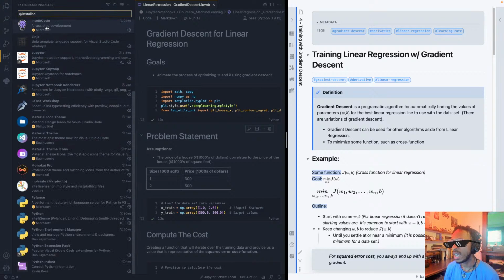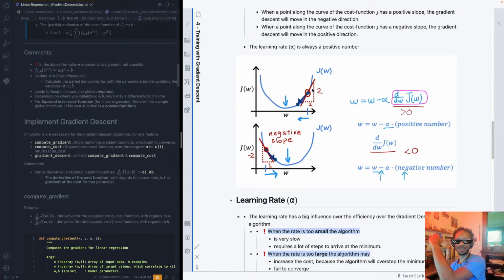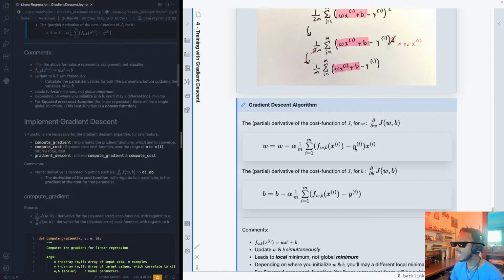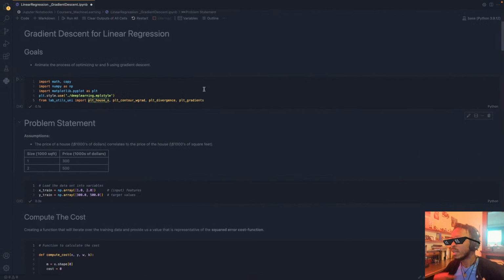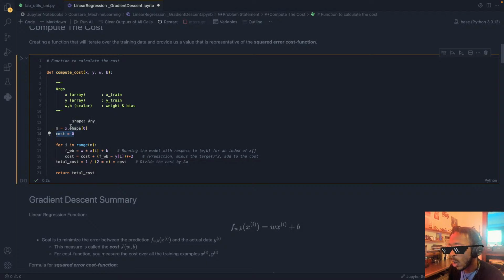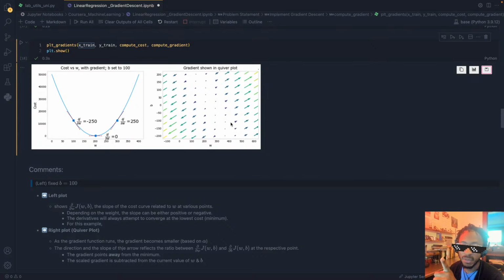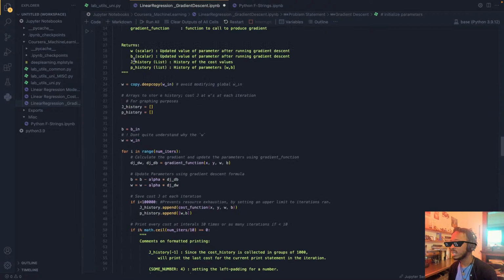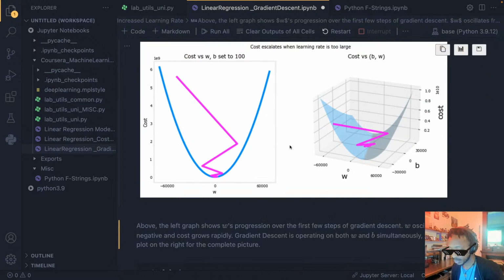OpenPair: (Explanation) Gradient Descent for Linear Regression - Part 4 (Machine Learning, AI)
Final Explanation video for Gradient Descent for Linear regression,  using Python. This algorithm is used for determining the best parameters for minimizing the cost of a Linear Regression function.

Credits:
Artwork by Mater Development